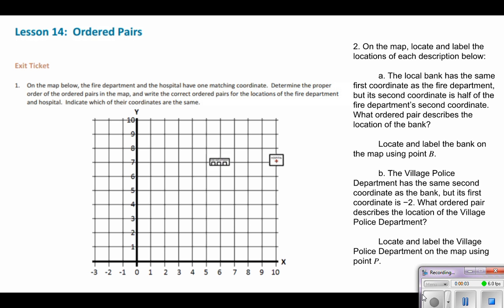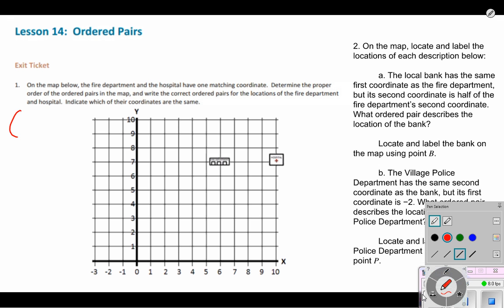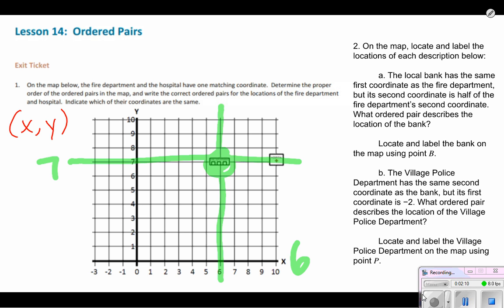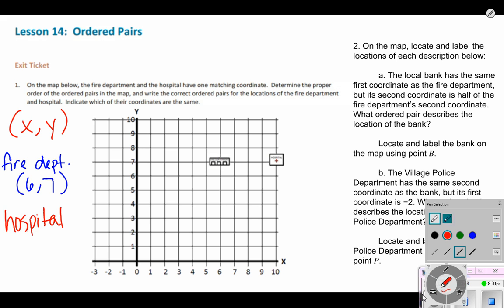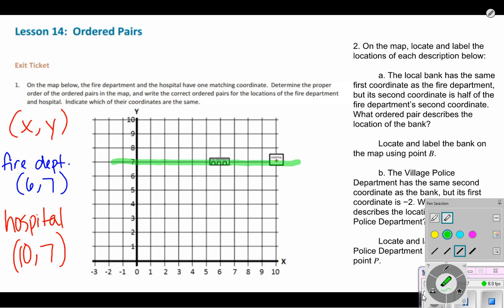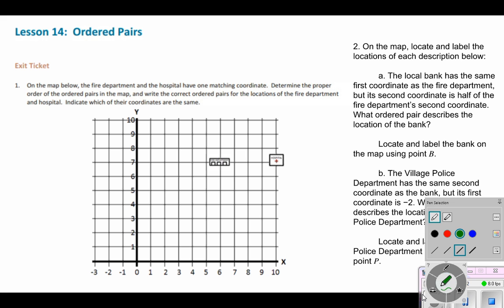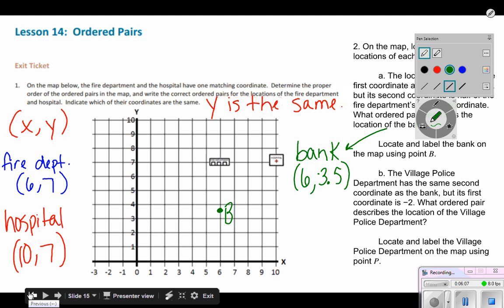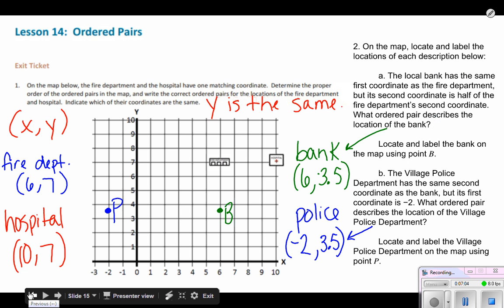6th grade module 3 lesson 14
ordered pairs